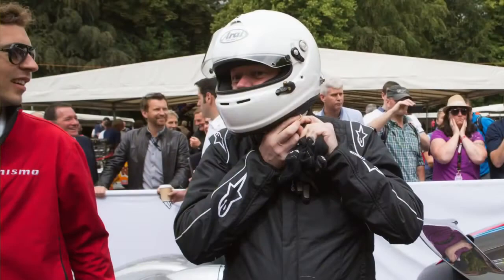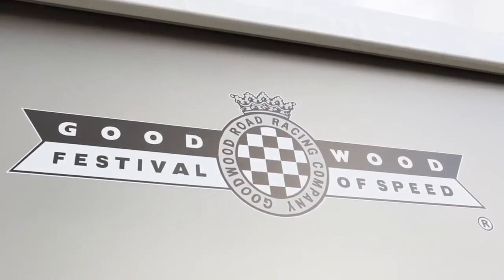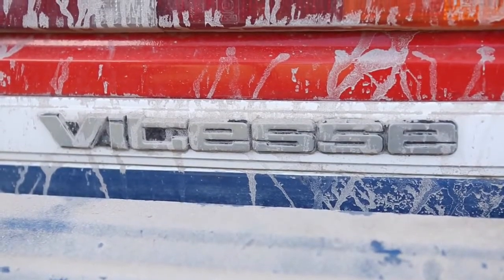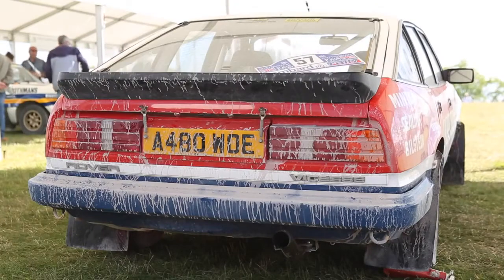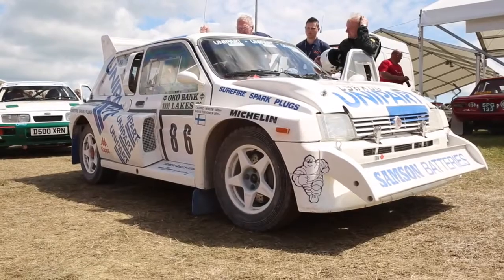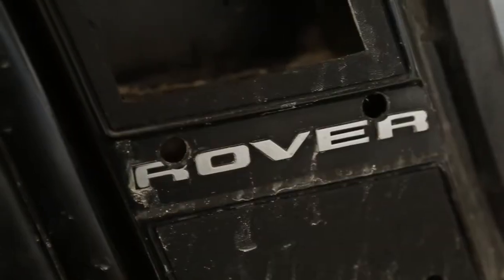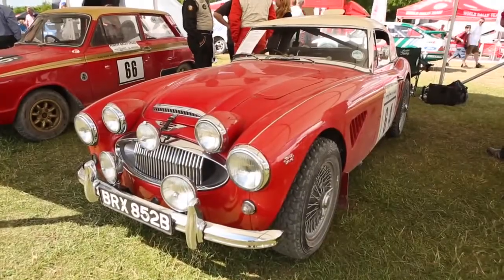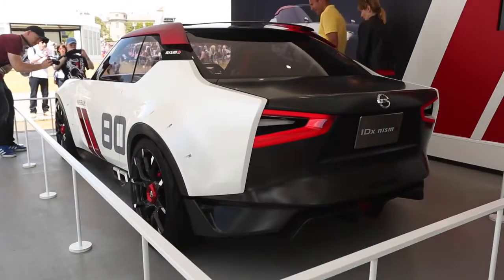Nissan Back to the Classics at Goodwood | AutoMotoTV